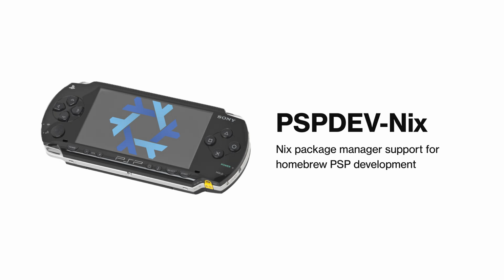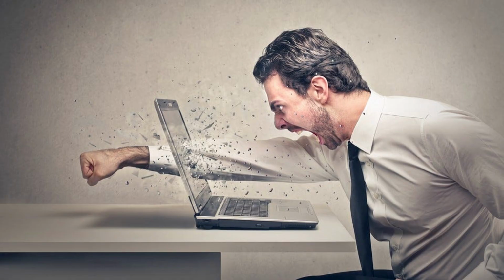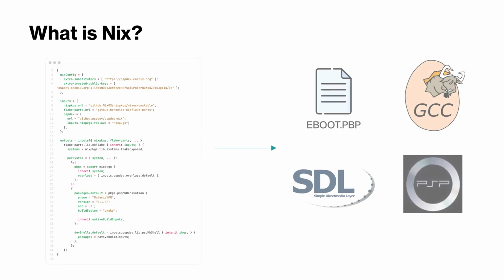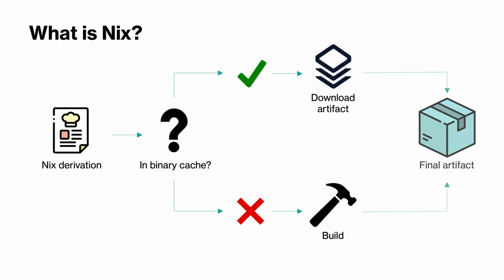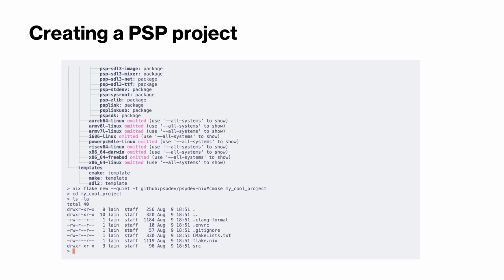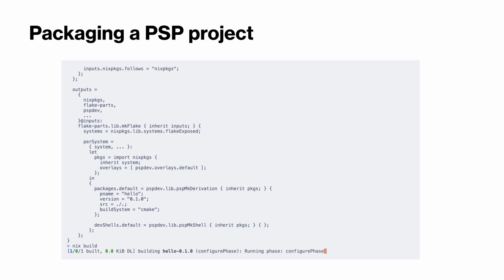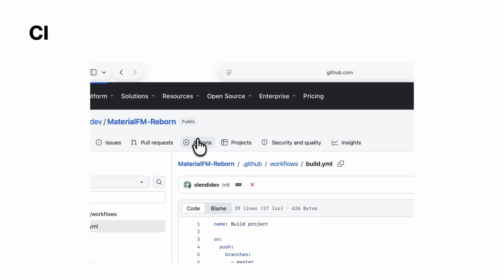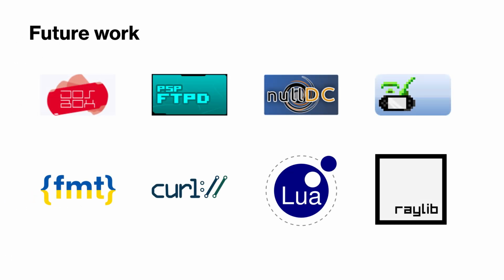PSPHDC 2026: PSPDEV-Nix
This is my lightning talk for PSPHDC 2026.

Check out the entire conference here! @PSPHDC